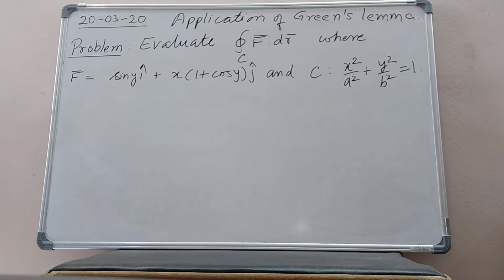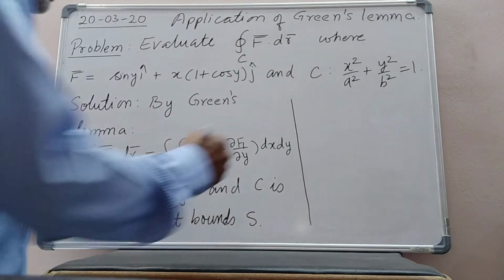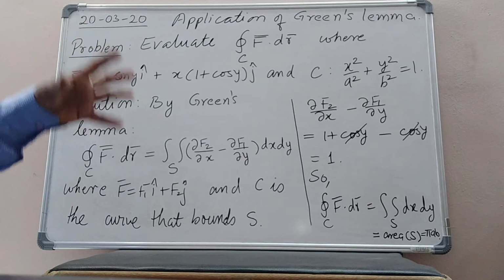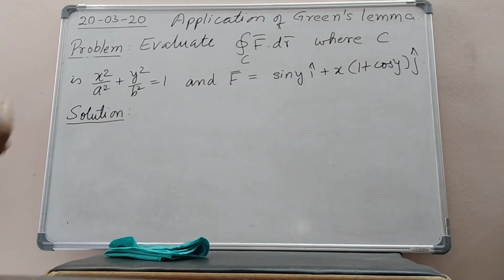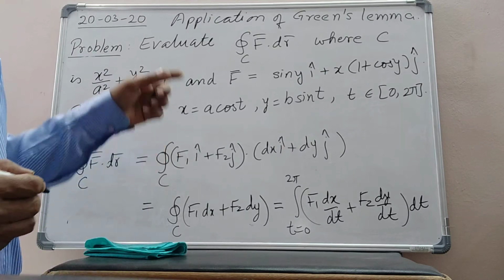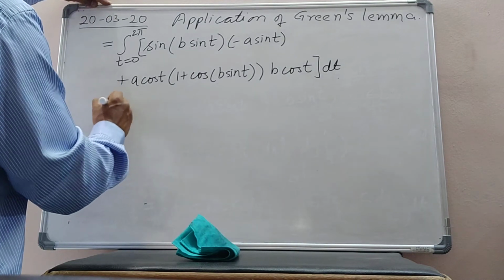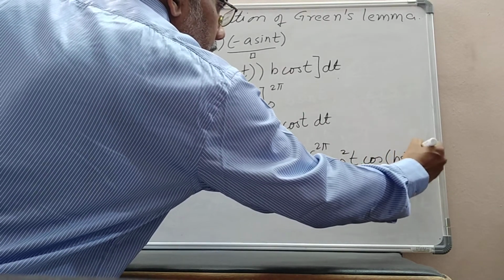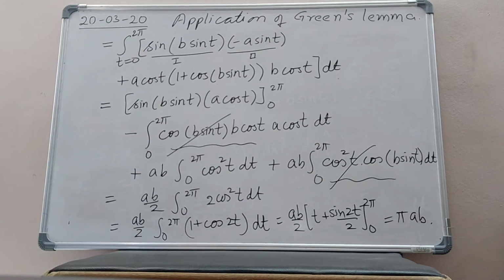Application of Green's Lemma.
Illustration through an example on the application of Green's lemma to calculate a line integral.